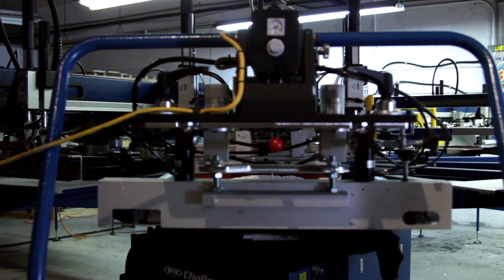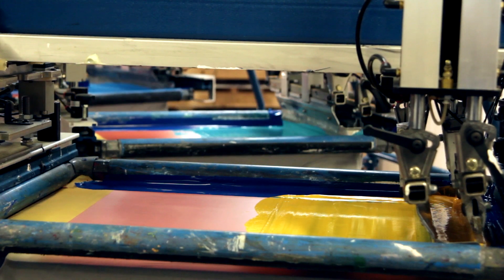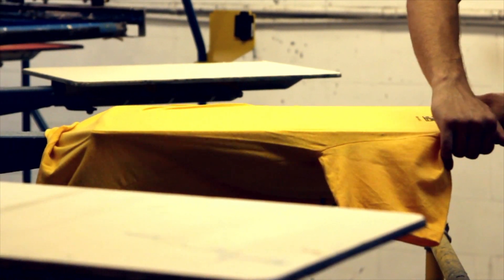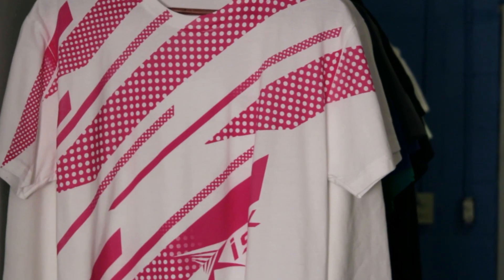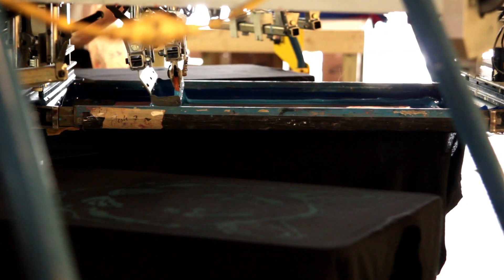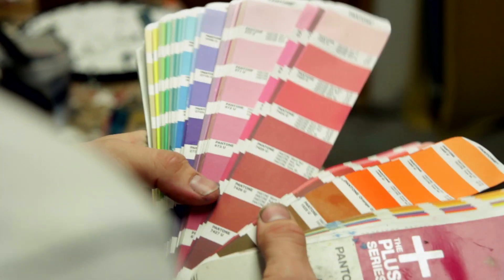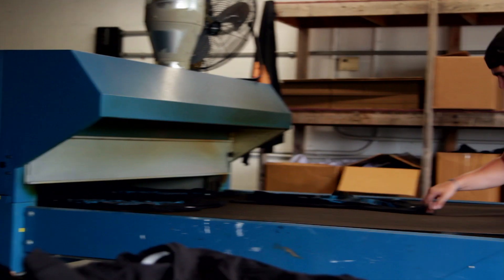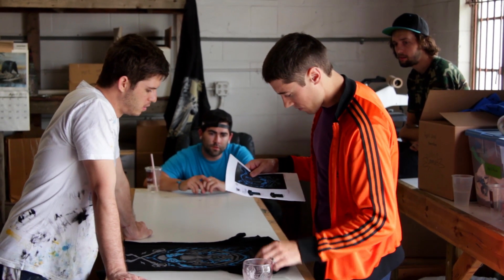Real Thread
Real Thread Apparel Printing Co.'s Main video for their website.  Created by LaserLion Productions.  Music:  "Cherry" by Ratatat